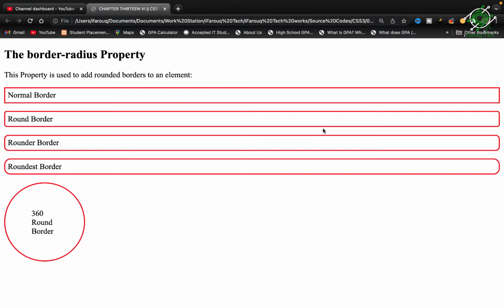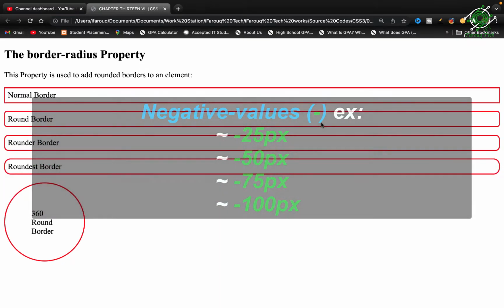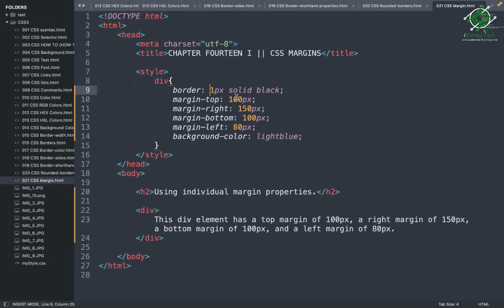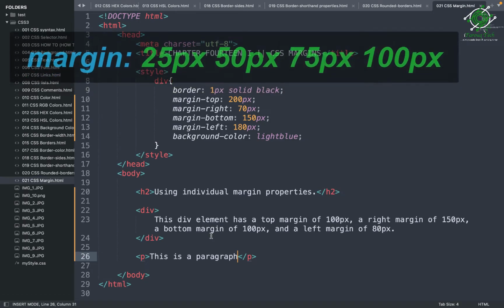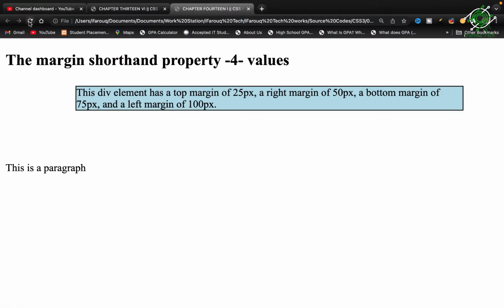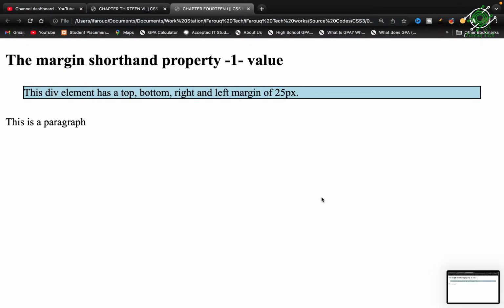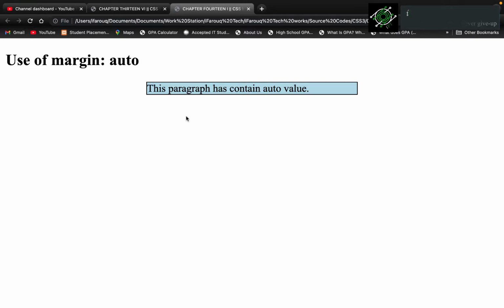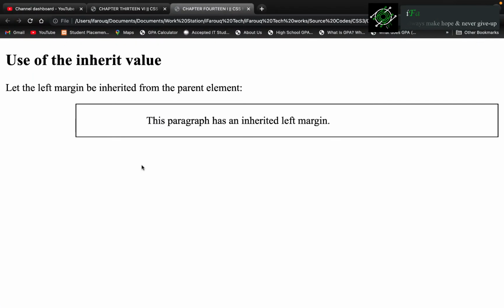CSS Tutorial for Beginners | 021 CSS Margins I | iFarouq Tech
CSS Tutorial for Beginners: How to apply a margin to HTML element

Hi everyone, this is our 21st EPISODE in the series "LEARN CSS FROM SCRATCH". In this episode,  You are going to  learn how to apply a margin to an HTML element using CSS properties.

In this video you will learn:
~ What's Margin.
~ How margin works in web page.
~ What are the margin syntax.
~ How to apply it to your web page and so on.

So do not hesitate, hurry-up and get started now...

Stay with me from beginning of the video to end, I guarantee you, you will find it easier and useful.

                 RECOMMENDATION :
I highly recommend you to learn HTML before CSS if you are newbie/beginner to "Web Development/Design". With HTML experience, you will find it much easier to understand CSS concept, and understand why do we need CSS in building our web pages.

Stay with iFarouq Tech to learn CSS from Scratch. Feel free to ask any question regards to what we have thought or anything related to web Development or make any suggestion on something I made wrong, so that I may correct it the way it will suite your need.

For more info or any Request, Question;

Feel free and drop a comment by asking, suggesting or anything, we are only here to help you and walk together as well. Thank you...